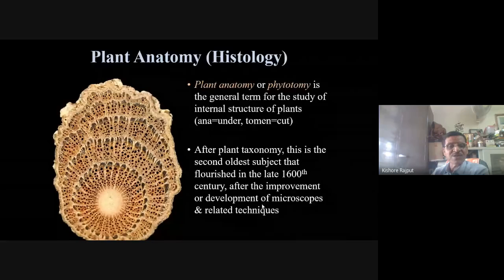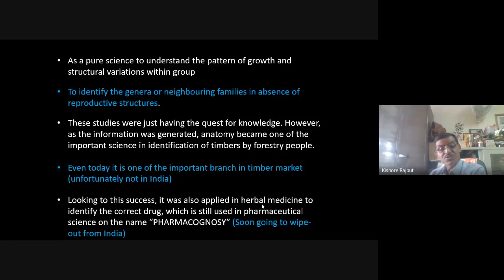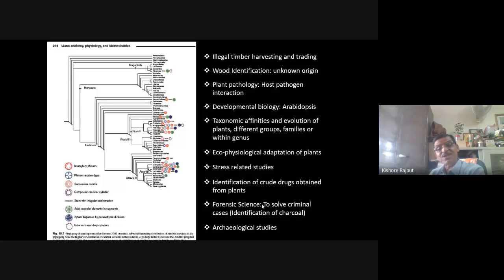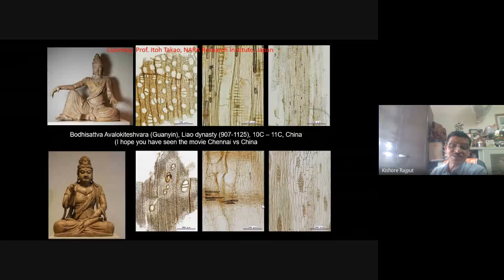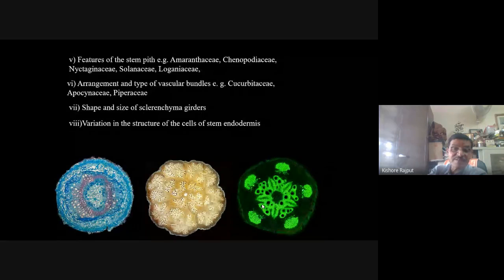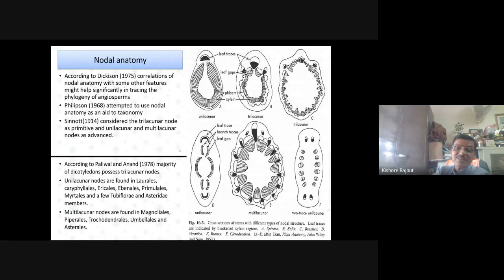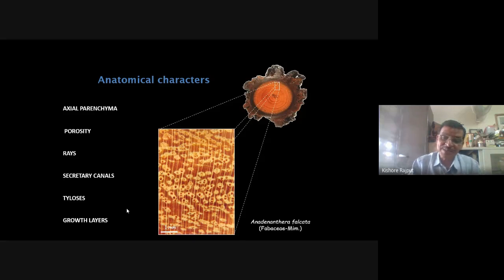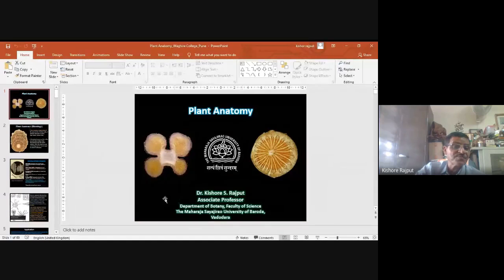(DBT Botany Guest lecture 2020 11 06 at 21 50 GMT 8)